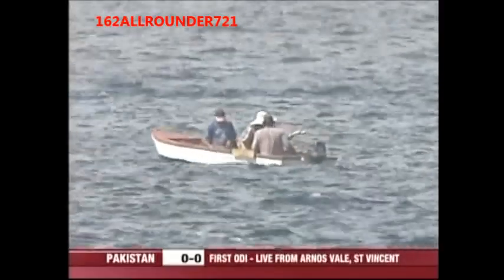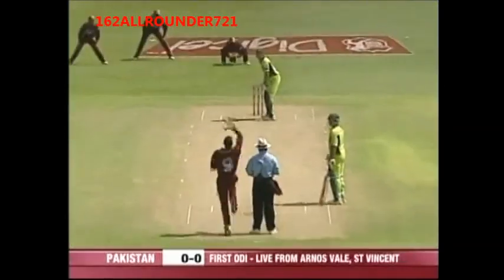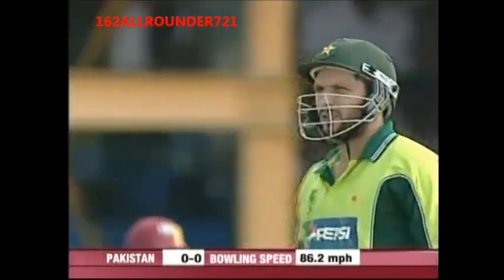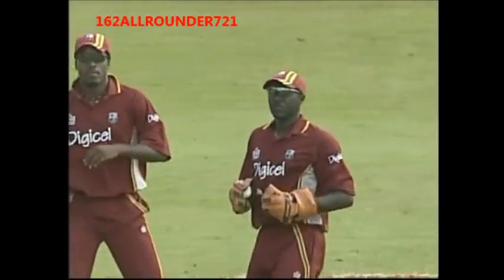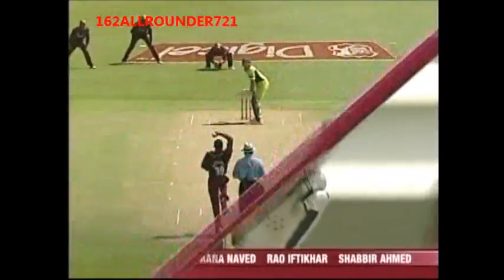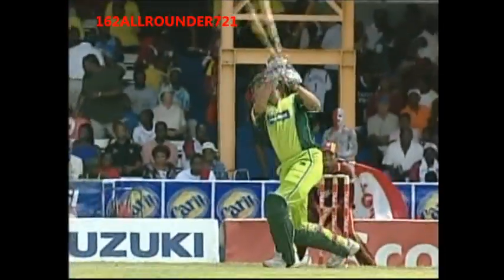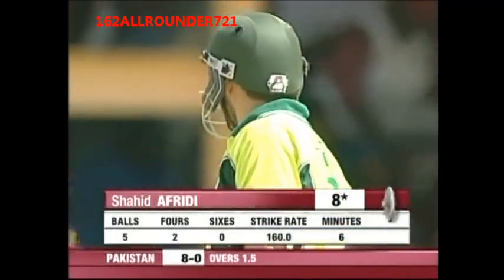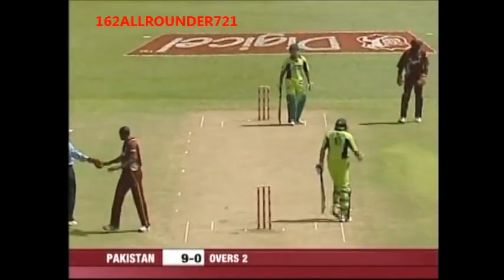Darren Powell first over ball by ball vs Pakistan 1st ODI 2005